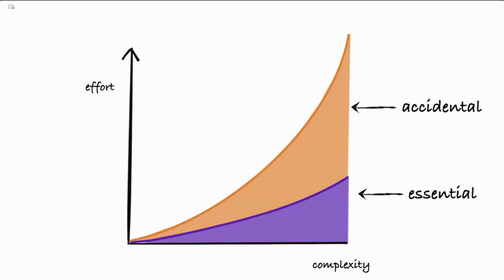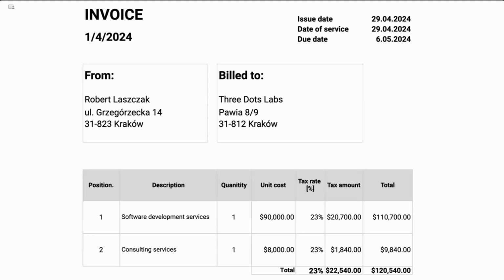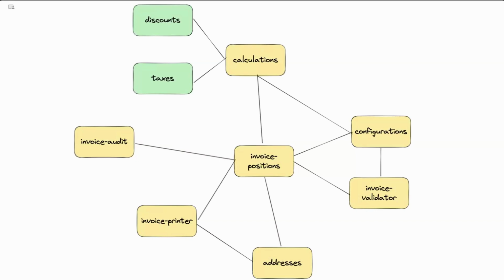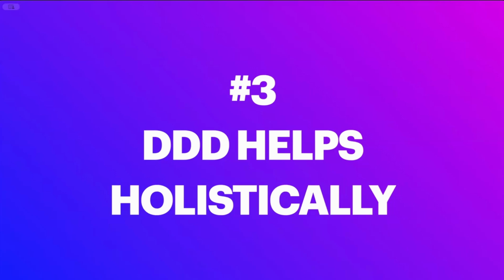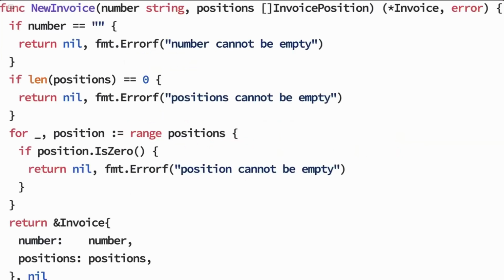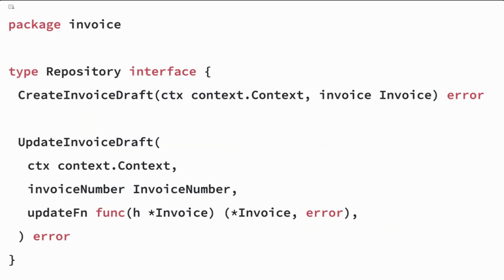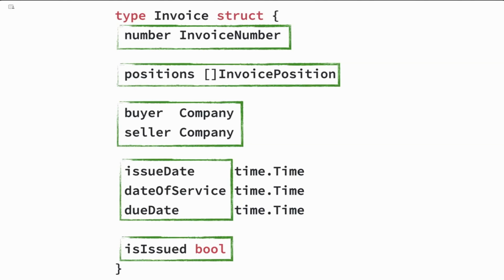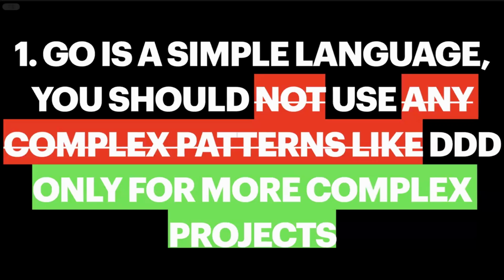Robert Laszczak, Rethinking Domain-Driven Design in Go: From Myths to Reduced Project Complexity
Splitting problems into smaller ones can be a good strategy for tackling complex problems. But sometimes, instead of making project development faster, the opposite happens. Ultimately, developing the simplest feature requires the heroic work of 10 teams on a dozen microservices over half a year. Sounds familiar?
"Divide and rule" is not the only strategy that we can implement in complex projects. One of the most established approaches that can simplify implementing functionalities with complex domain logic is Domain-Driven Design (DDD).
I found DDD very useful in multiple projects with complex domains that I could work on. On the other side, I know that people believe in many myths about DDD used in Go. Most of them are sourced from using DDD in projects that don't require such a sophisticated approach or from projects implemented by people who didn't understand the principles of DDD.
During this talk, I will demystify DDD and give you a real-life example of where empowering DDD helped simplify them and increase development velocity.
If you don't work on a project with complex domain logic now, this presentation may still be helpful for you if you want to work on more challenging projects in the future. I will also give you some hints on which parts of DDD you should start from and what techniques work with DDD well.